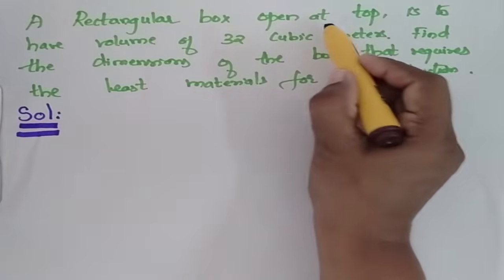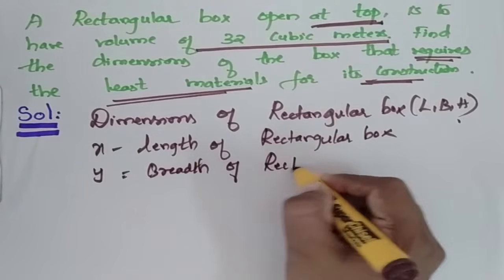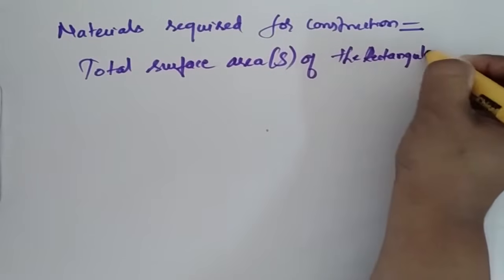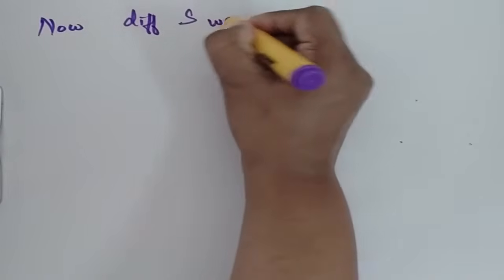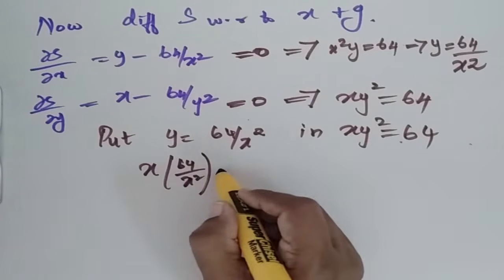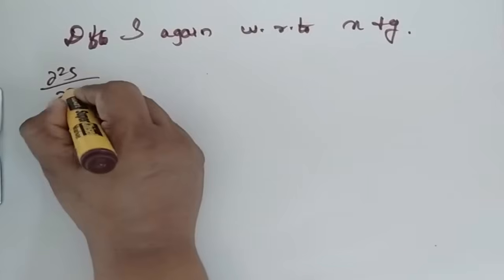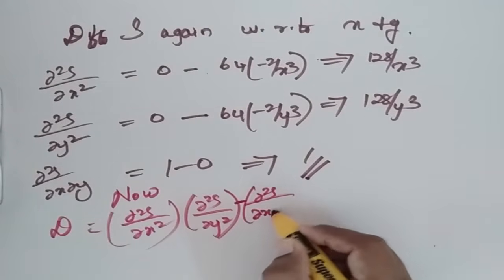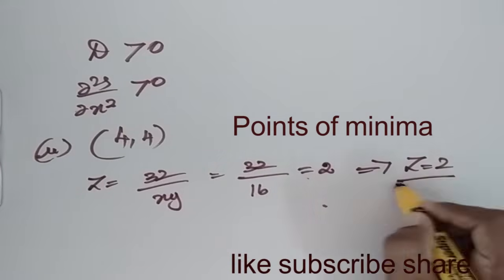Partial Differentiation / Rectangular box opened at top volume=32 cc m. Find least material required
Find the point on the cone closest to the given point - z^2=x^2+y^2 at (4 2 0)
Divide 24 in to three parts such that the product of first, square of second, cube of third is maximum
k=1/2mv^2.Find the change in energy if m and v changes from 40 to 49.5 and 1600 to 1590 respectively
Calculate the error in area of ellipse if the error in major and minor axis is 1%
If pv^2=k the relative error in P and V are 0.05 and 0.025. Show that the error in k is 10%
If radius and height of cone is 4cm and 3cm with error of 0.04 and 0.08cm calculate the percentage error in volume of cone
Pile of bricks-2m*15m*1.2m. Tape stretches 1%. Count is 450 bricks/cm bricks cost 530/1000 Find approximate error in cost
T=2 П(L/g)^1/2 Possible error is 1% in L and 2% in g. Find maximum error in T
If curves f(x y)=0 φ(x y)=0 show at point of contact Әf/Әx Әφ/Әy = Әf/Әy Әφ/Әz Әz/Әx
RECTANGLE L=x=4 B=y=3 rate of change of x 1.5 y 0.5 find rate of change of area